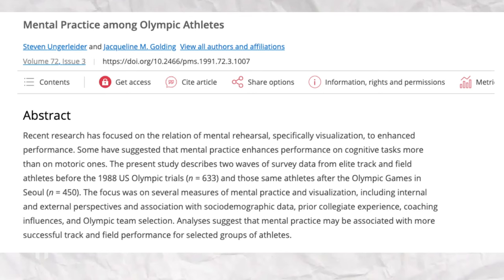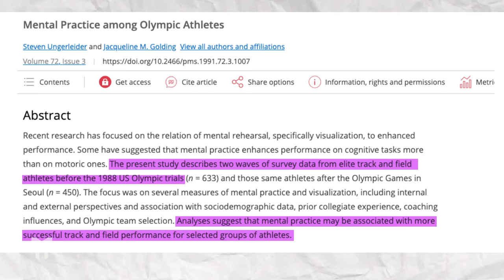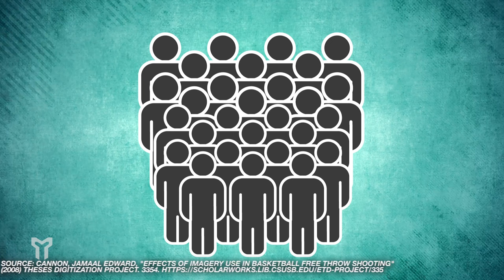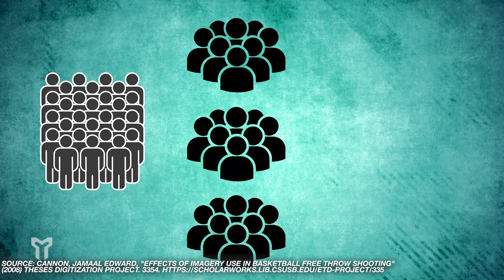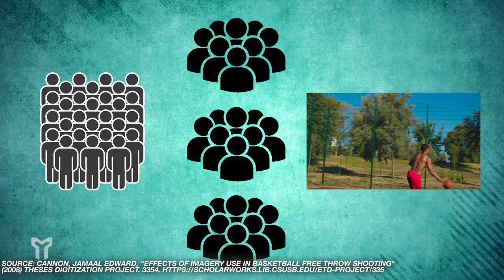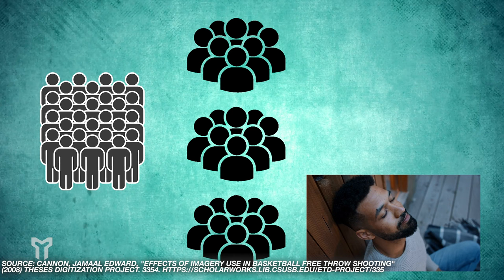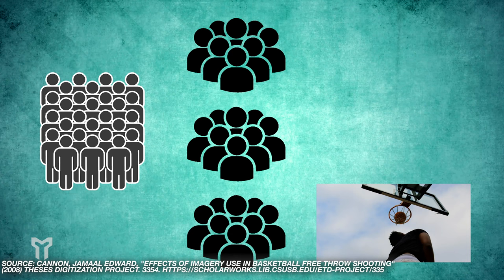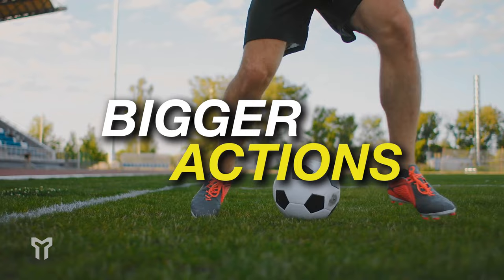The Power of the Mind: How Visualization Can Help Athletes Achieve Peak Performance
In this episode, Matt covers the power of visualization for athletes. The best athletes in the world, from Tom Brady, to Michael Phelps, to Serena Williams, to LeBron James, use some form of visualization. At Molliteum, we call it mental reps.

APPLY TO WORK WITH US IN OUR ONE ON ONE COACHING PROGRAM 🗣️
FREE MOLLITEUM TRAINING BELOW ❗️
Now that you've taken your first steps to becoming a Difference Maker, click here join the Molliteum Insider to discover your true potential

SOCIAL
00:00 - Intro
01:21 - What visualization/mental reps are
02:16 - What mental reps do for athletes
03:39 - How mental reps help athletes
05:00 - How mental reps work
06:56 - Research on mental reps
07:49 - Common mistakes athletes make when visualizing
09:24 - How to use mental reps and visualize for your upcoming games/practices (the sets and reps)
15:49 - Closing info
Molliteum helps people discover, and reach, their true potential by building their resilience. Since 2015, we've helped just over 5,300 people ranging from pro athletes, to business professionals, to students. Our mission is to bring resilience to the world.

Dominate. Serve. Impact. Passion. Resolve.

Stay resilient.